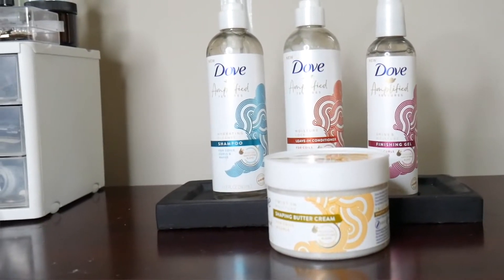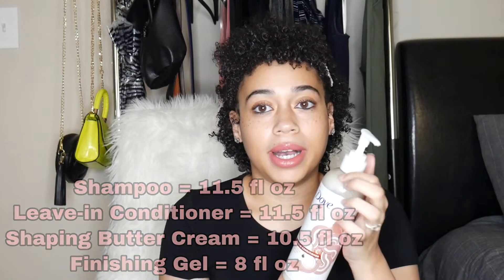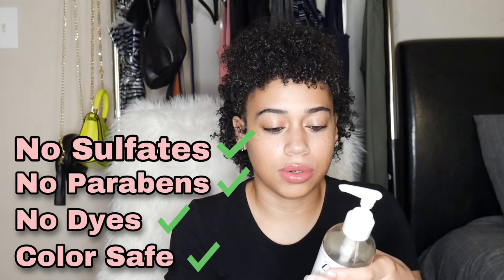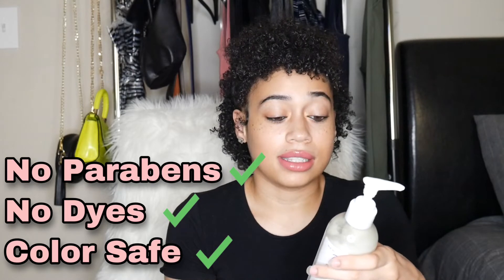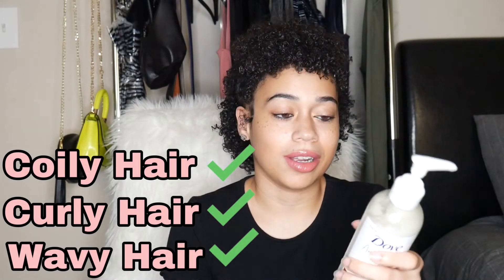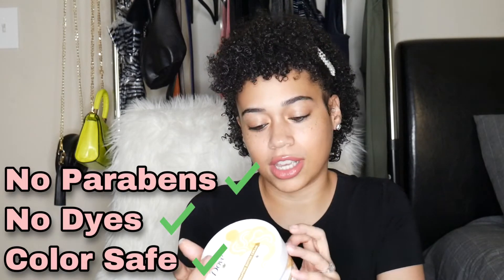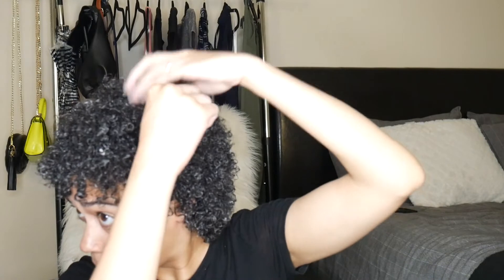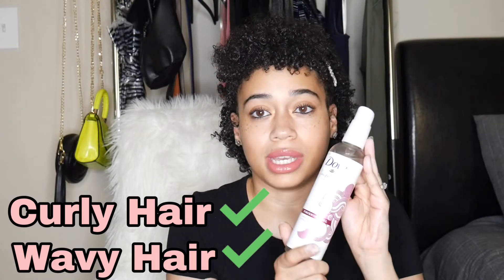Dove Amplified Textures Curly Hair Line Review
Hey Everyone! In this video I am reviewing the Dove Amplified Textures Curly Hair Line. This hair collection can be used for coily, curly, and wavy hair textures. I personally purchased the shampoo, leave-in conditioner, shaping butter cream, and finishing gel. These products combined, left my hair moisturized, defined, and shiny. It also has a very pleasant sweet perfume smell to it, but it is not over powering.

Please let me know if you found this video helpful. Leave suggestions on future videos you would like to see from me.

This collection can be purchased at your local Walmart OR get the shampoo, conditioner, and leave-in bundle below:

XOXOXOXOXOXOXOXOXOXOXOXOXOXOXOXOXOXOXOXOXOXOXOXO